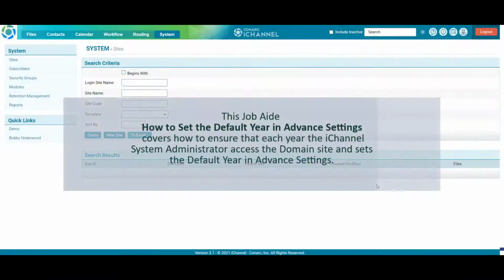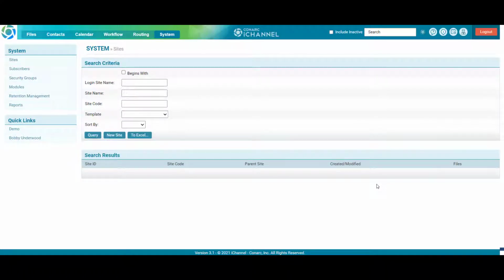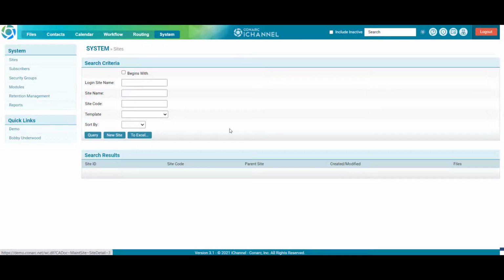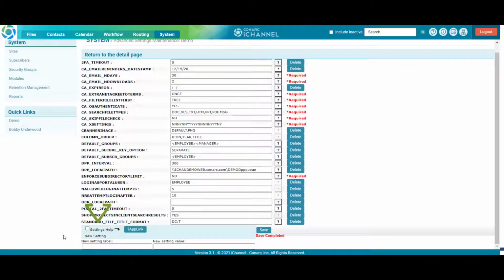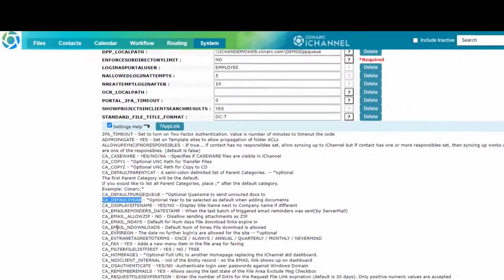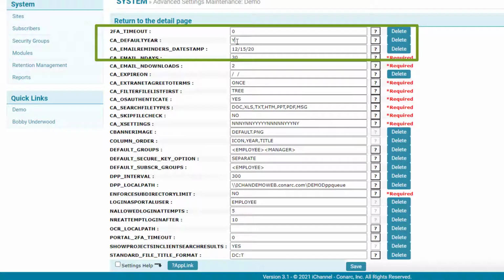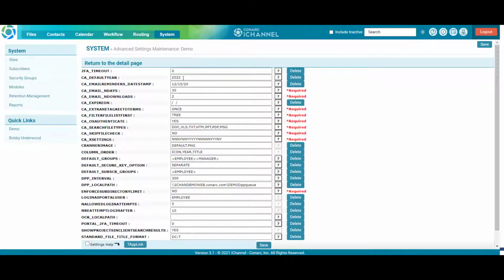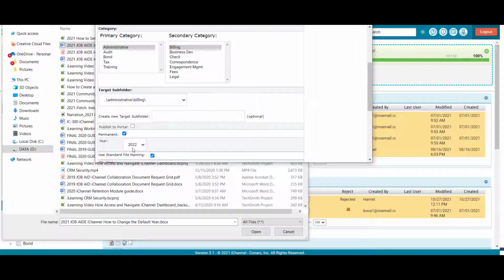2021 How to Set the Default Year Advance Settings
This Job Aide covers how to ensure that each year the iChannel System Administrator access the Domain site and set the Default Year in Advance Settings.

iChannel recommendation that at the start of each year, to ensure when files are added to a client file area, that the default year is set to the “current year”.